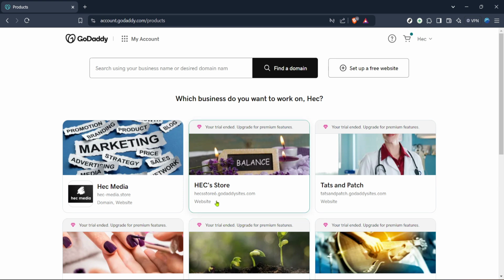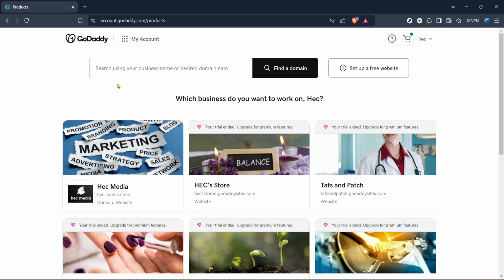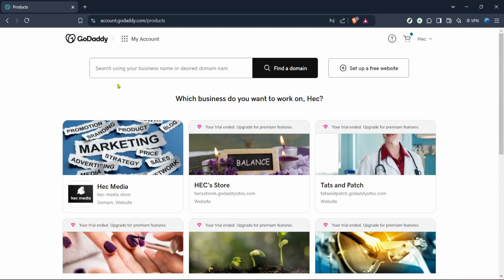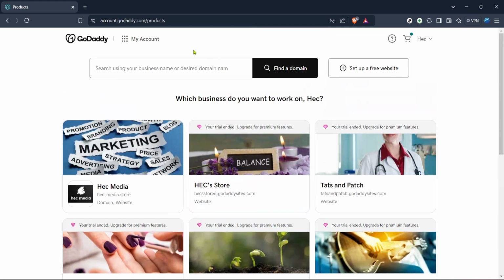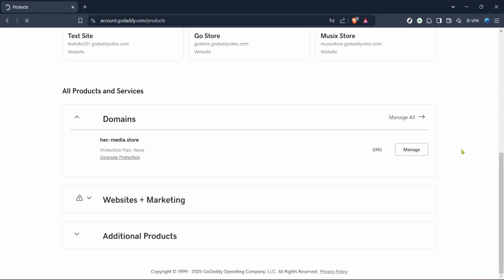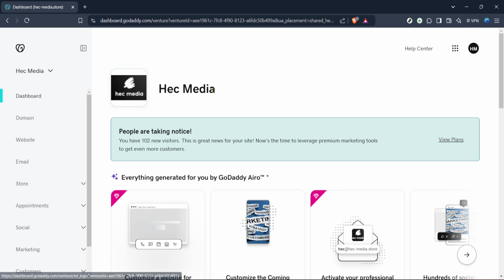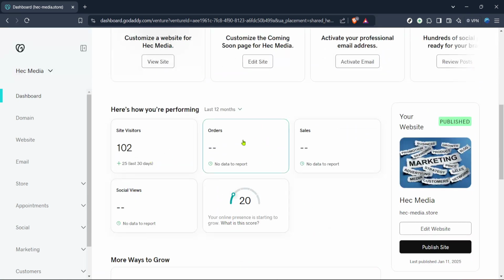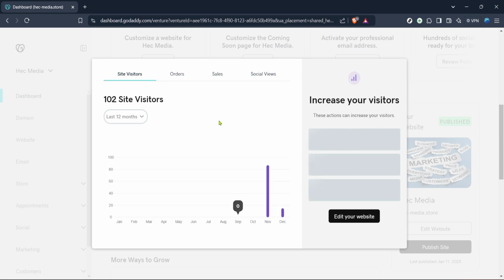How to See Website Traffic Godaddy (Full 2025 Guide)